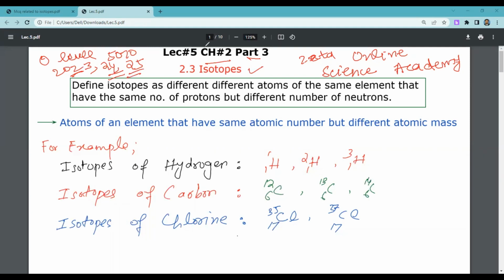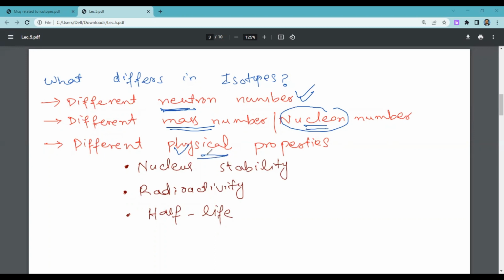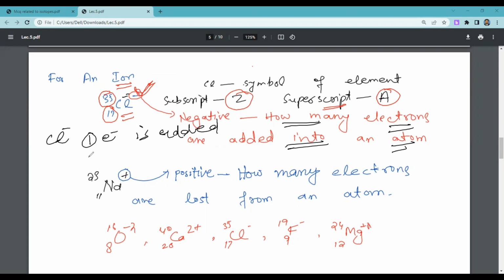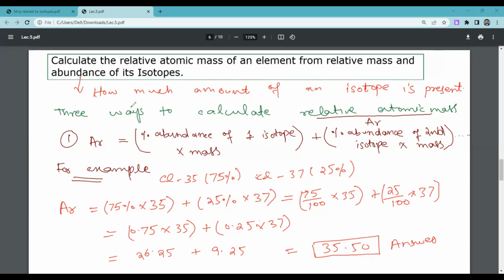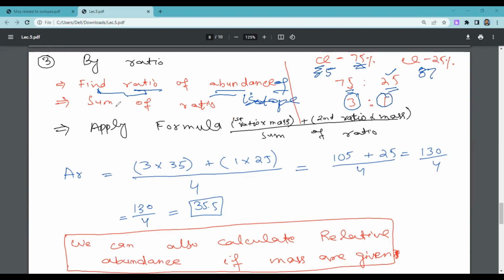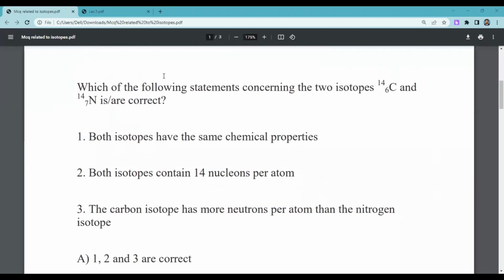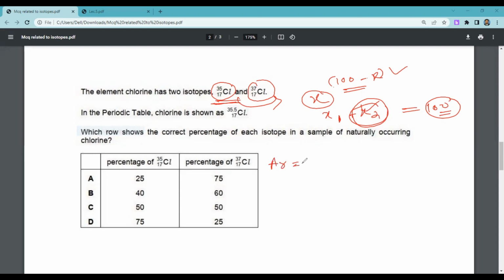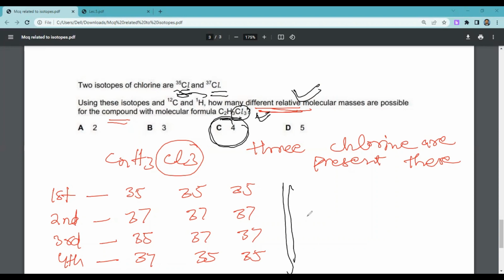Lec.5 CH#2 Part 3 Isotopes and Relative atomic mass O level 5070, 2023,24,25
Welcome to our educational YouTube video, specially designed for O Level students, where we dive into the fascinating world of isotopes and relative atomic mass!
In this video, we'll unravel the secrets of isotopes, those intriguing variations of elements that play a vital role in understanding atomic structure. We'll explore how isotopes differ from one another in terms of their number of neutrons, and how they can affect the stability and behavior of an atom.
But that's not all! We'll also delve into the concept of relative atomic mass and its crucial role in determining the average mass of an element's isotopes. Discover how relative atomic mass is calculated. With our simplified explanations and examples, you'll grasp these fundamental concepts with ease.
Lecture details:
00:00
Introduction: 00:10
Isotopes: 00:41
Why Isotopes have same chemical properties: 03:15
Why Isotopes have different physical properties: 05:09
Symbol interpretation: 07:26
Relative Atomic Mass: 13:35
Calculations
Method 1: 15:17
Method 2: 16:54
Method 3: 18:54
Practice: 23:43